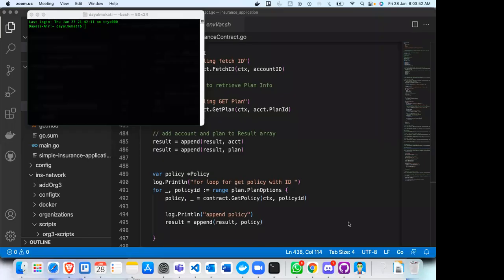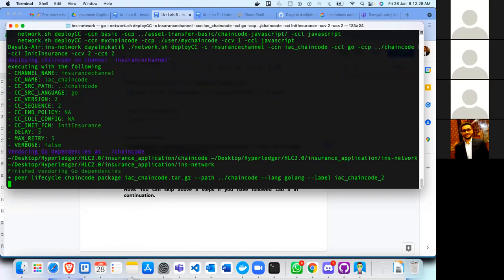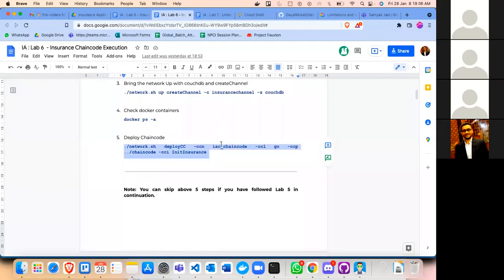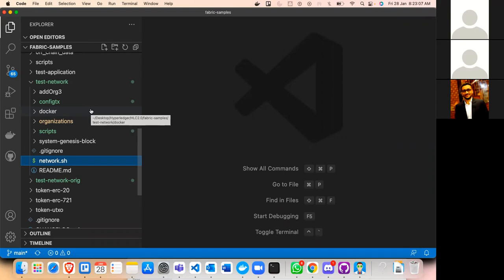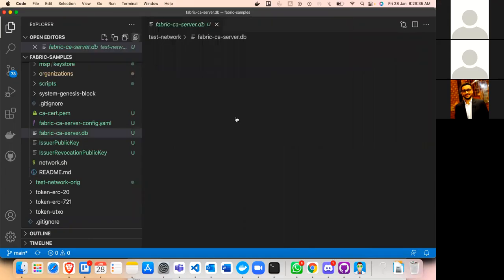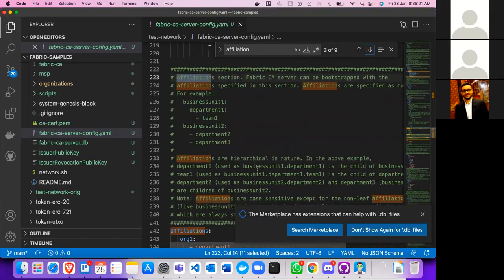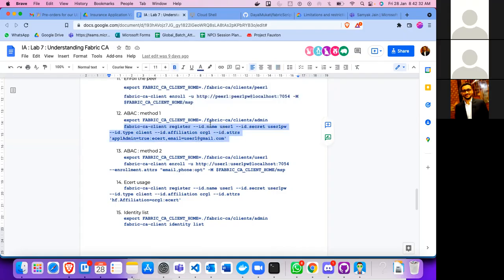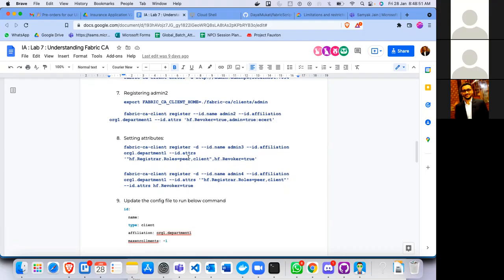Hyperledger Fabric : Session 22 | Insurance Chaincode Execution – Commands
Welcome to the twenty-second session of our Hyperledger Fabric series! 🚀
In this video, we move forward with our Insurance Blockchain Use Case by executing the Insurance chaincode on the Fabric network. You’ll learn the exact commands to invoke and query transactions and validate the smart contract logic in action.

In this session, you’ll learn:
✅ Commands to invoke transactions on the Insurance chaincode
✅ How to query the ledger and retrieve stored data
✅ Executing CRUD operations with insurance-related records
✅ Validating business logic implemented in custom chaincode
✅ Troubleshooting common execution errors

This session is perfect for:
👩‍💻 Developers testing deployed smart contracts on Fabric
🏢 Enterprises exploring insurance blockchain workflows
🎓 Students and enthusiasts practicing real-world blockchain applications

📌 Next sessions will cover advanced chaincode queries, CouchDB integration for insurance data, and application-level integration with Fabric SDKs.